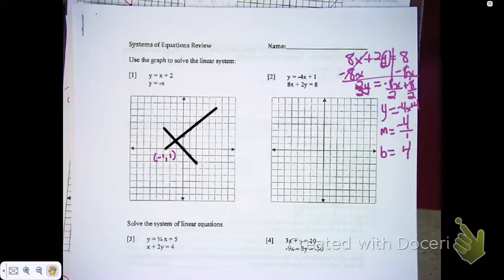Test Review Solving System of Equations by graphing